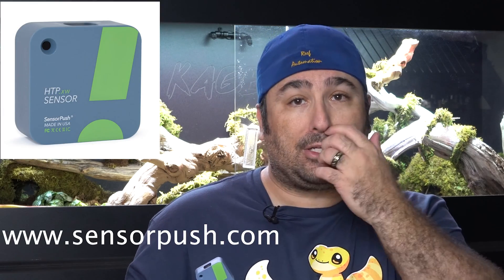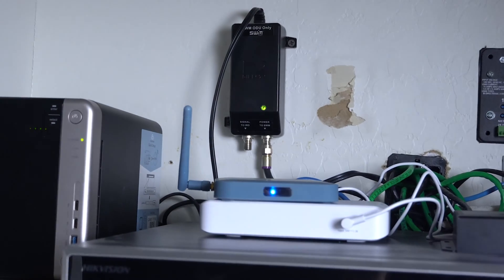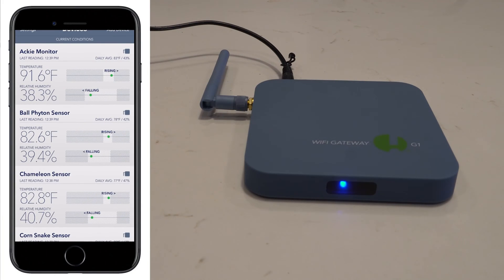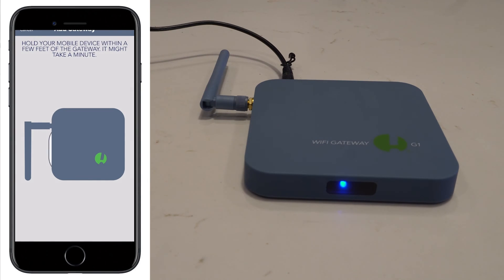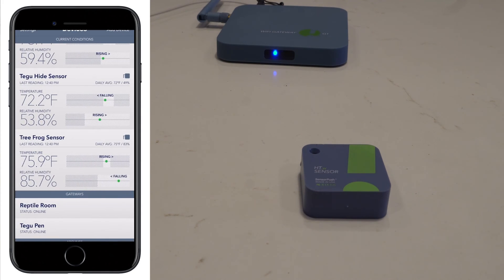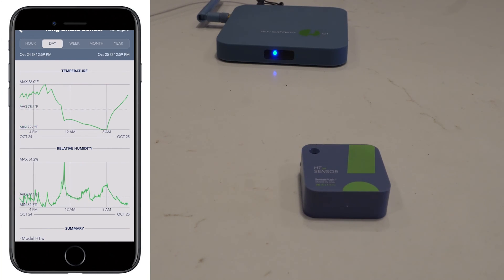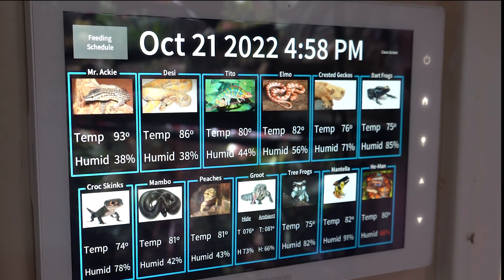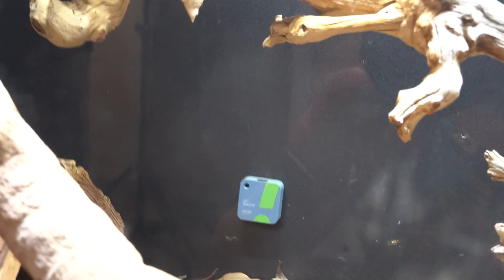SensorPush Wireless Humidity/Temperature Monitoring And Alerts!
Showing off one of our favorite automation products in our reptile room.  The SensoPush sensor!  Monitors both Humidity/Temperature all wirelessly!  Video also provides basic install and setup.